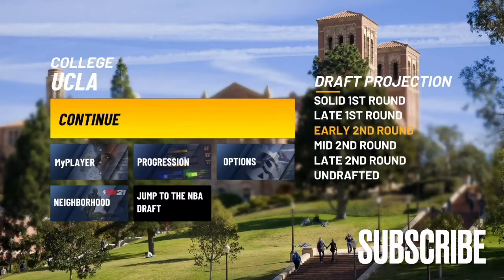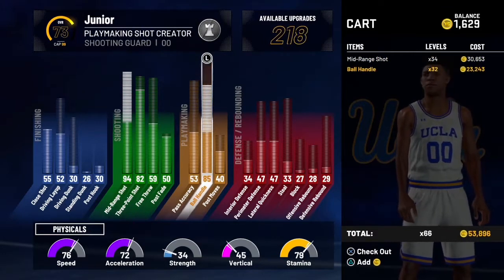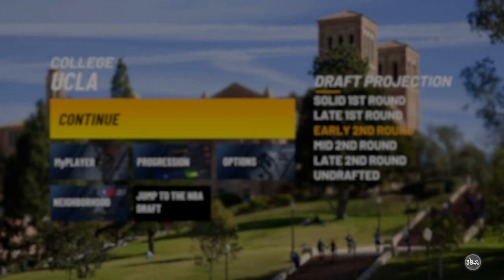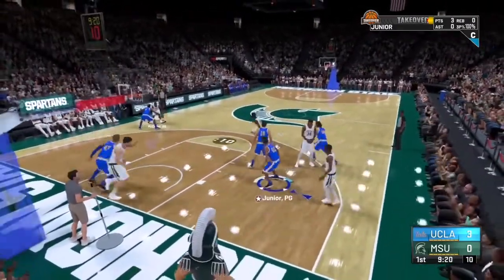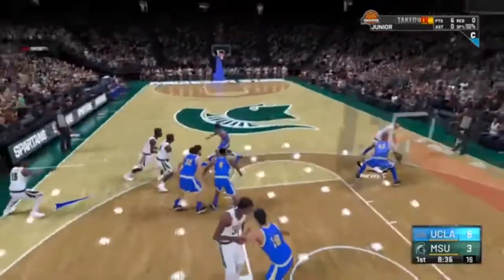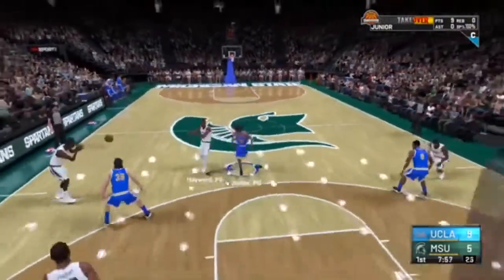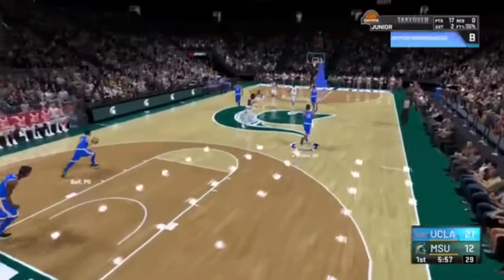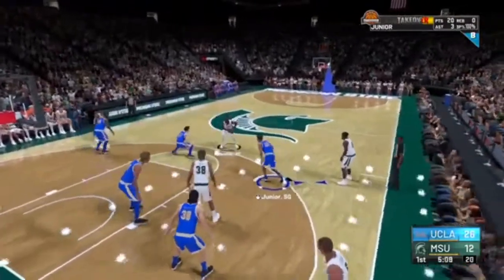3 points away my career ep:9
I was one point away from getting 30 points yoga and subscribe if you want I did not need to go please don’t unsubscribe I really do appreciate all your love and support and I hope to see y’all in future videos